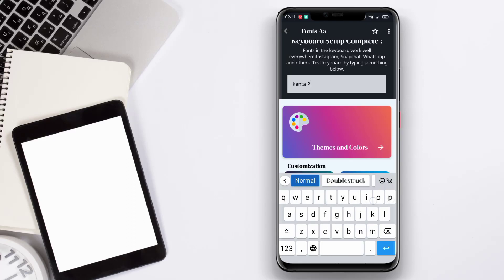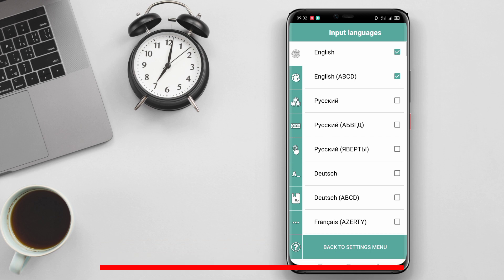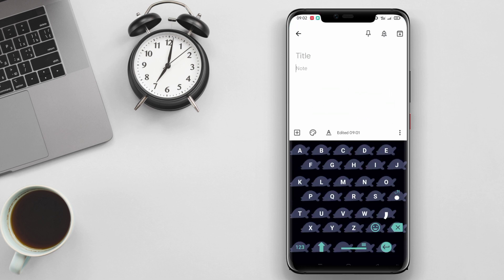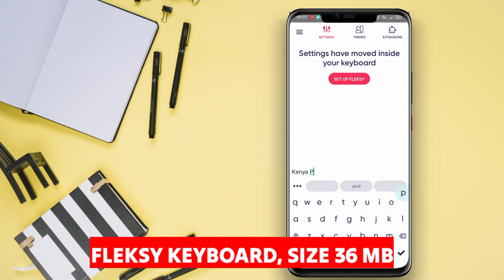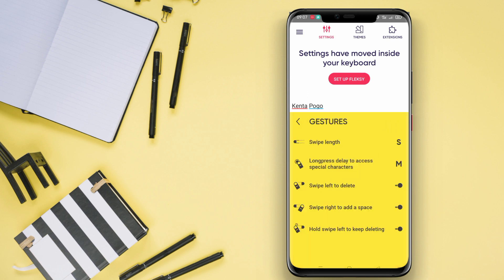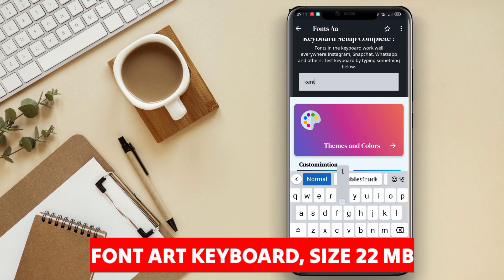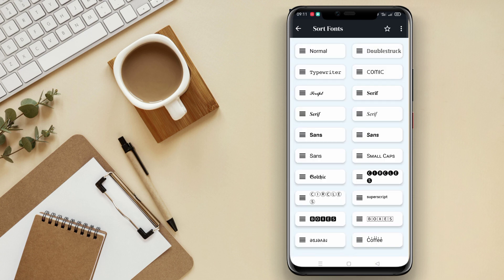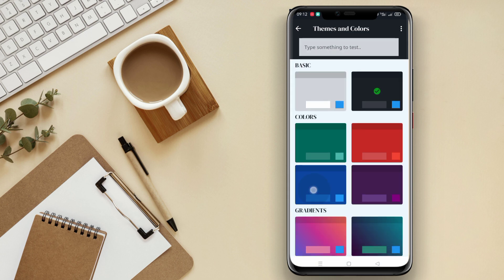3 Best Keyboard Apps For Android 2024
Best Keyboard Apps For Android are apps designed to offer users a wide range of customizable keyboard options and features to enhance their typing experience on their Android devices. These apps typically provide a variety of themes, emojis, autocorrect, predictive text, gesture typing, and other functions to make typing more efficient and enjoyable. Users can personalize their keyboards to suit their preferences and typing style, making communication on their smartphones more convenient and engaging.

LIST KEYBOARD APPS ANDROID :

0:00 Intro

0:14 IC Big Keyboard

0:54 Fleksy Keyboard

1:36 Font Art Keyboard

best keyboard apps for android, 3 best keyboard apps for android, best keyboard app for android, best android keyboard apps, best keyboard apps android, best 3 android keyboard apps,

That's the 3 best Keyboard apps for Android that we can recommend to you.